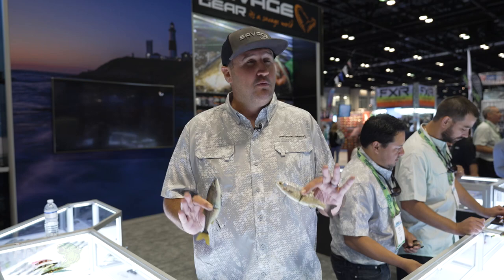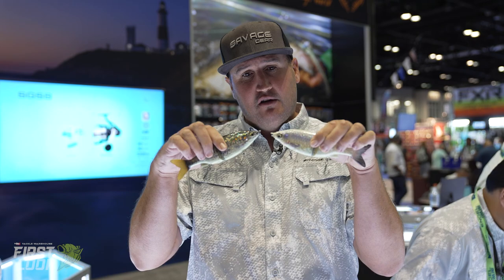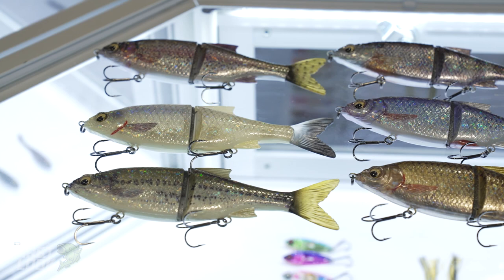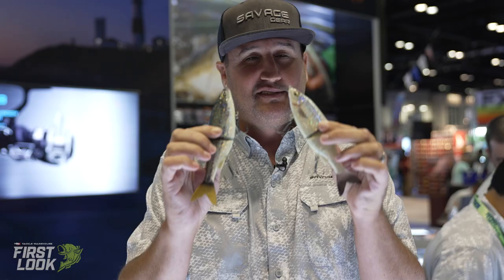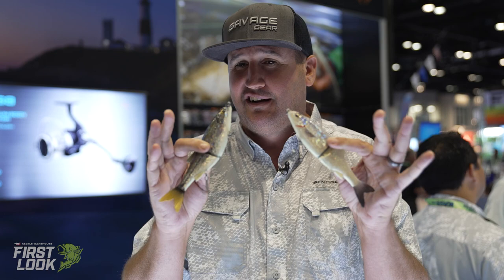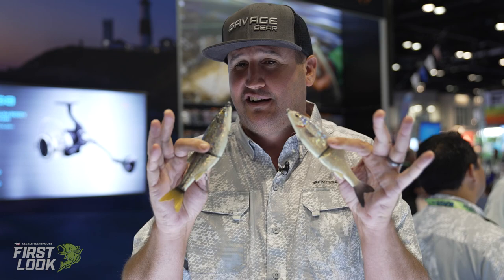New Savage Gear Shine Glide and Magnum Shine Glide with Nick Smith | First Look 2021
TW discusses the Savage Gear Shine Glide and Magnum Shine Glide with Nick Smith at the 2021 ICAST Show in Orlando, Florida.